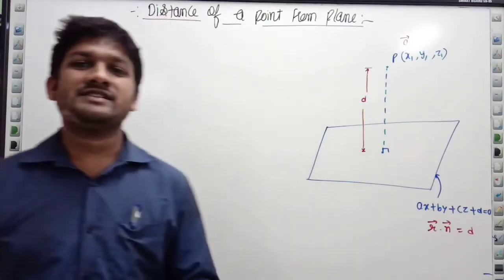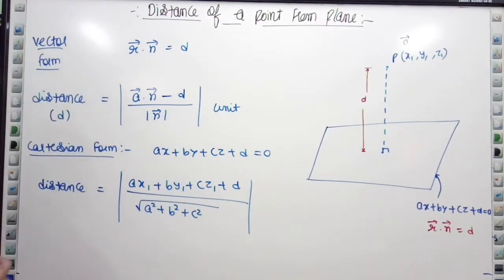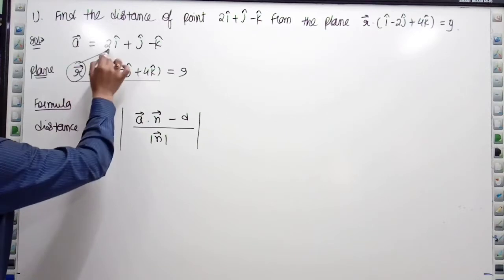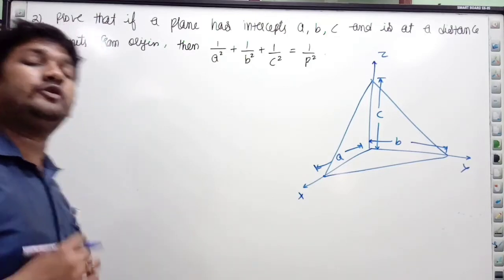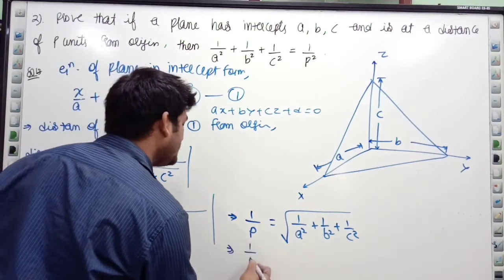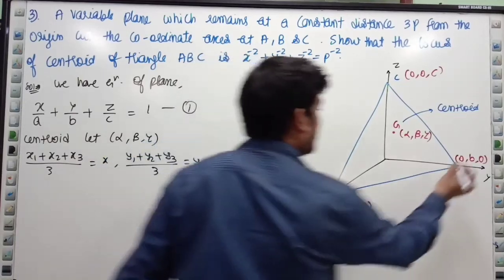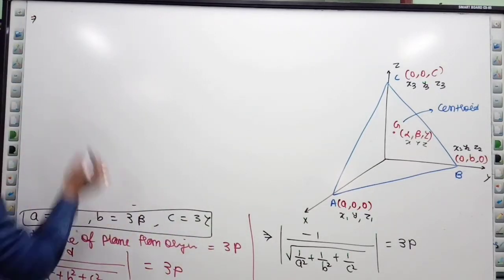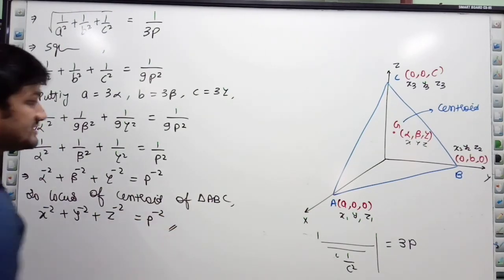3-D | PLANE | DISTANCE OF PLANE FROM A GIVEN POINT | ANKUR KHANDELWAL | Class 12 | MATHEMATICS